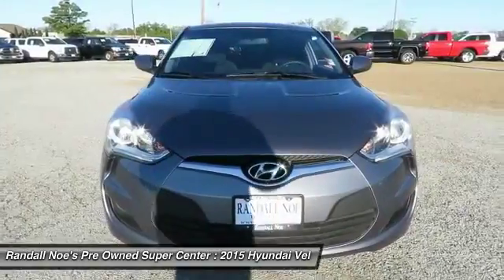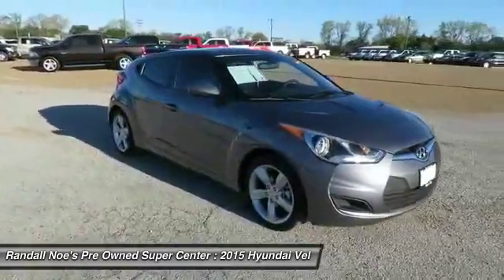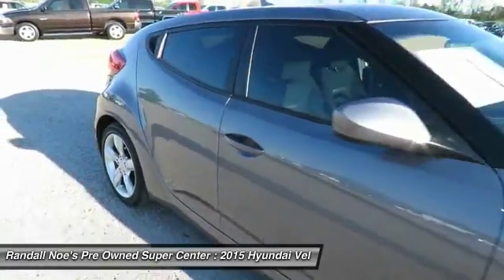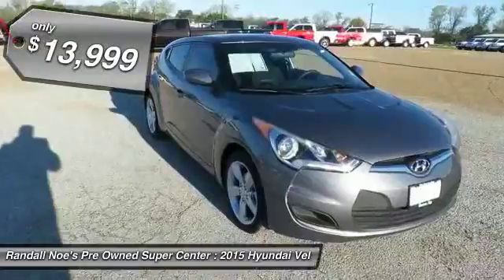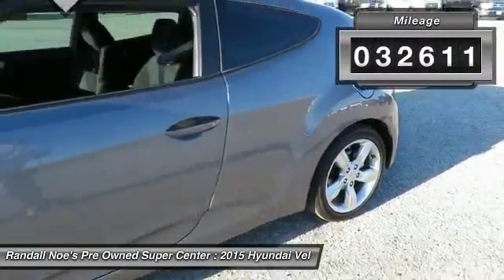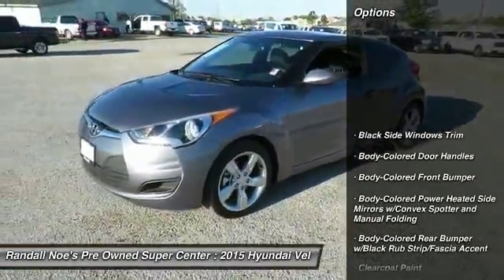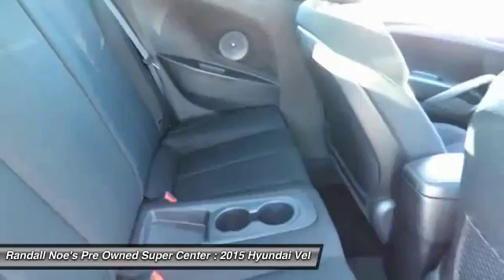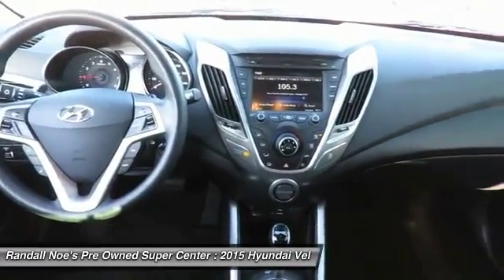2015 Hyundai Veloster Terrell TX FU236345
2015 Hyundai Veloster

We are pleased to present this excellent 2015 Hyundai Veloster with 32611 miles. Its beautiful Triathlon Gray Metallic exterior is nicely complimented by a clean Black interior.  This Veloster comes equipped with the following options,  Black Side Windows Trim, Body-Colored Door Handles, Body-Colored Front Bumper, Body-Colored Power Heated Side Mirrors w/Convex Spotter and Manual Folding, Body-Colored Rear Bumper w/Black Rub Strip/Fascia Accent, Clearcoat Paint, Fixed Rear Window w/Fixed Interval Wiper and Defroster, Front Windshield -inc: Sun Visor Strip, Fully Galvanized Steel Panels, Grille w/Chrome Bar,  and much more. For a complete list, select the Options button below.